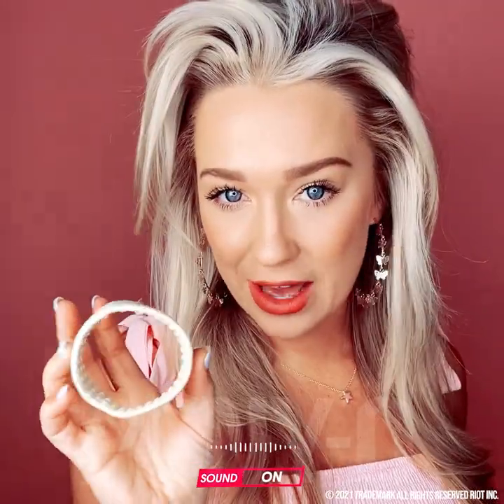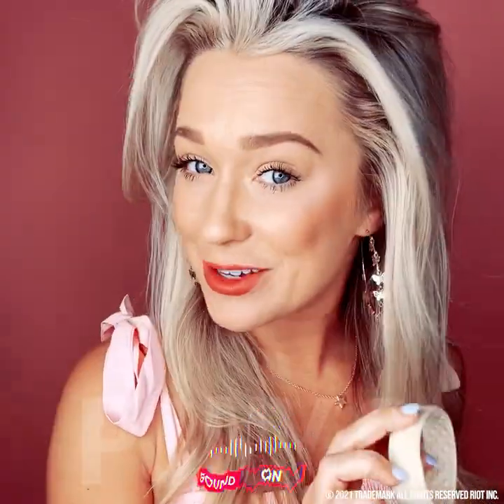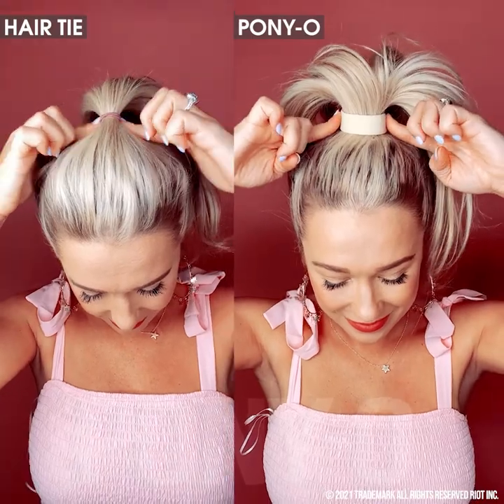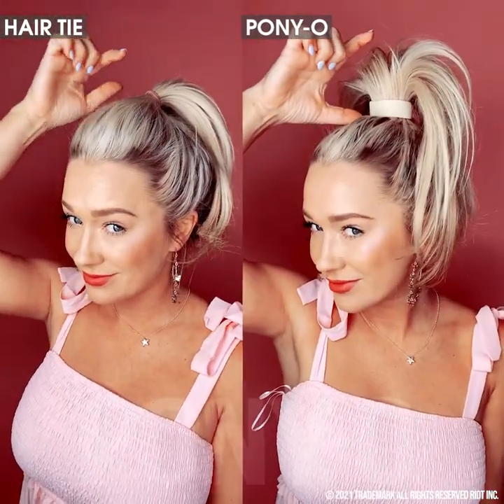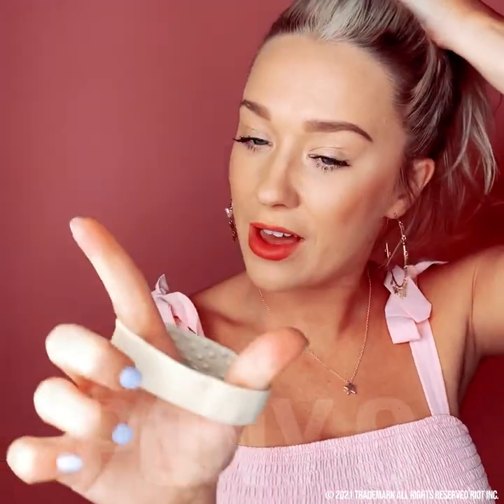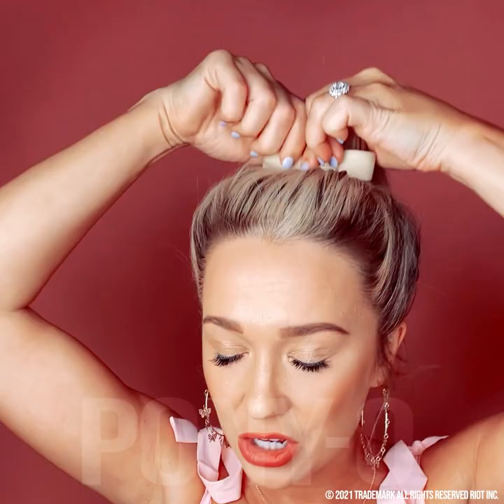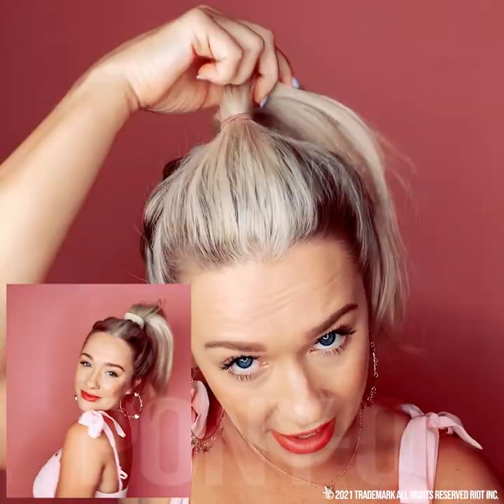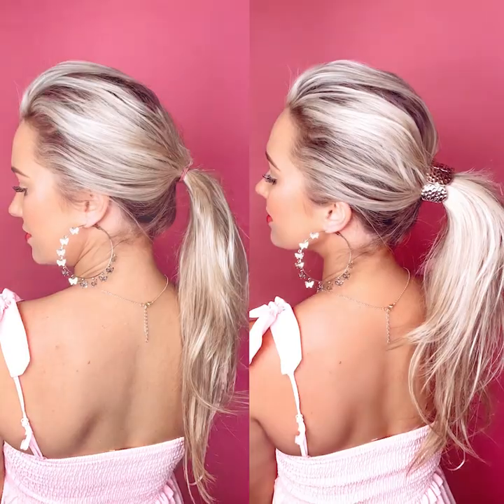PONY-O Ponytail Holders: How to make an easy Ponytail 2 ways for Valentine's Day and more.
High or low. Your hair will look fabulous no either way with PONY-O non-damaging, bendable hair accessories. Kick it up a notch with our beautiful Bling Ringz. Our patented hair accessories are comfortable, secure, and non-damaging in every hair type!

Linktree: